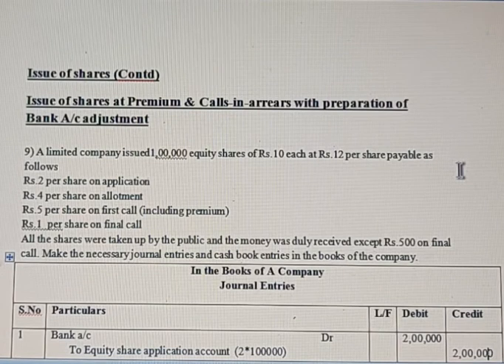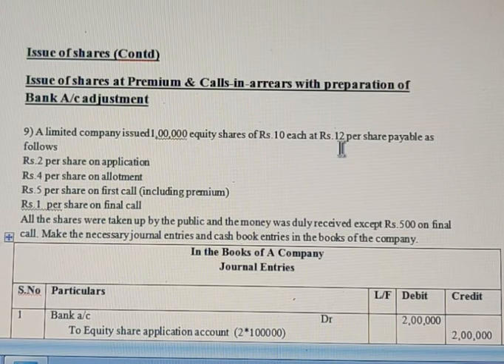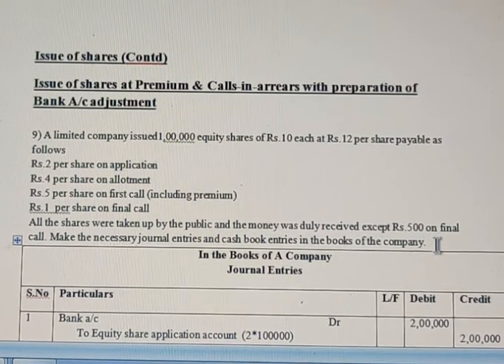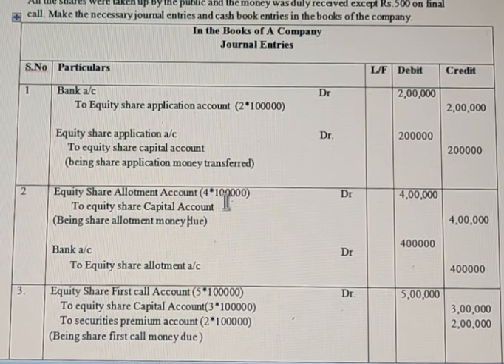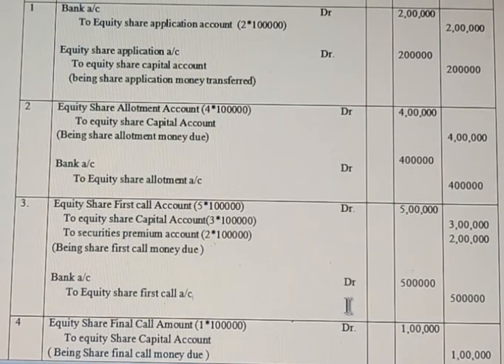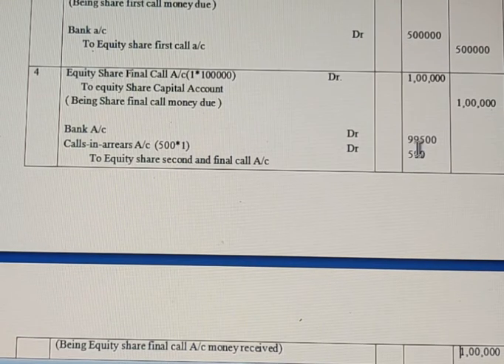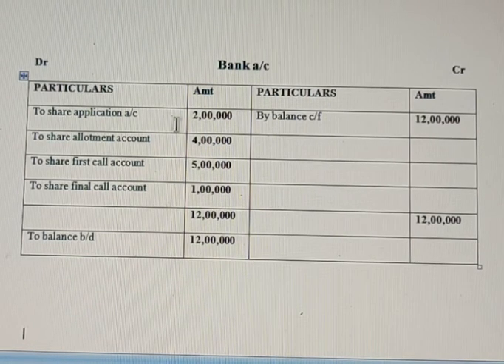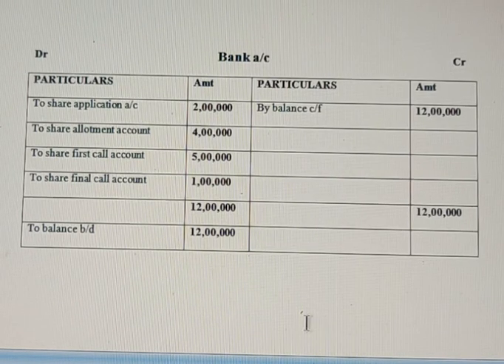Issue of share with premium & calls-in-arrears , preparation of bank account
This video gives clarity on  combined adjustments from Issue of shares